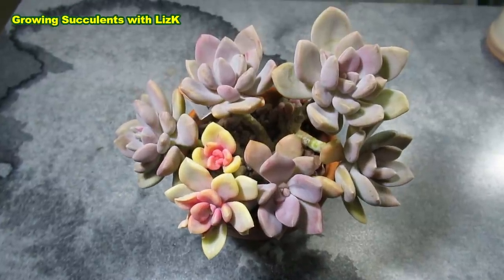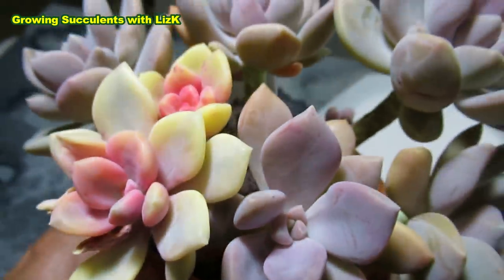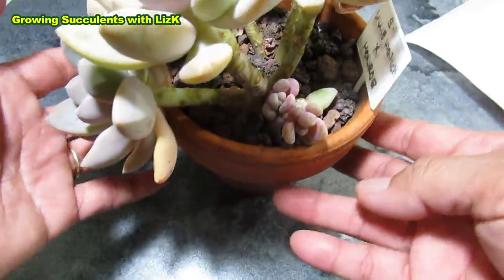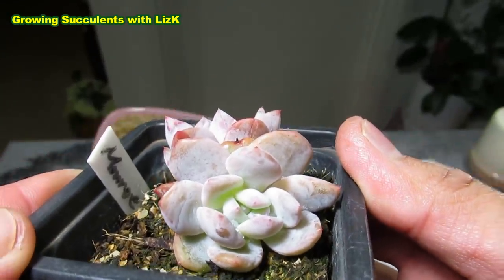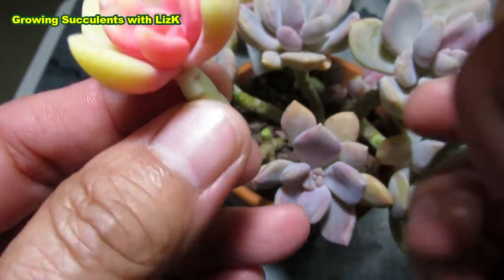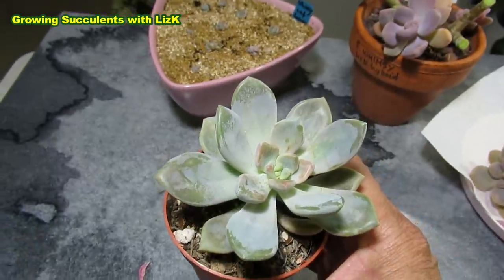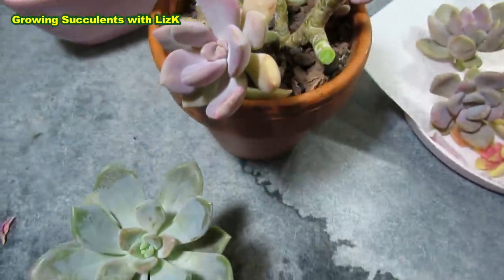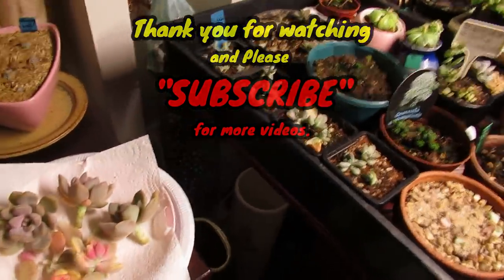Propagating A SUPER RARE Succulent - Echeveria Whimsy | GSwLK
This is my own hybrid. Tried looking online looking for a similar plant but couldn't find any.

LIZ KREATE Succulent Playlist - In The GARDEN - YouTube

Using CRUSHED GRANITE in LizK Succulent MASTER Soil Mix